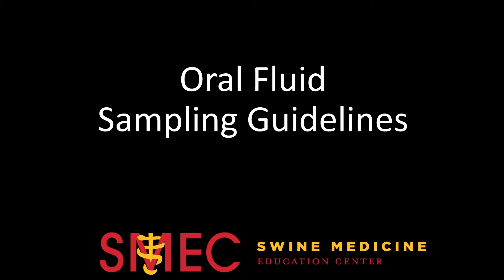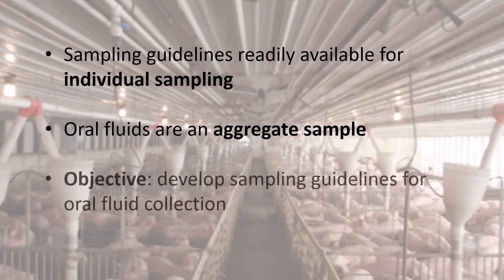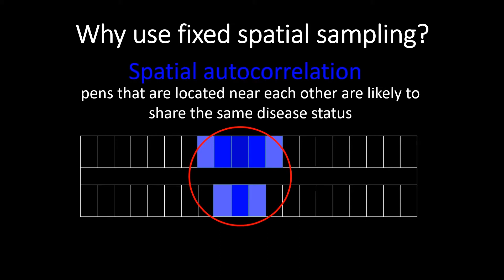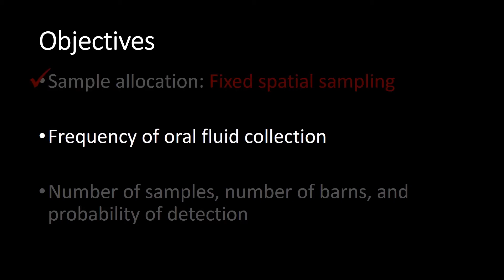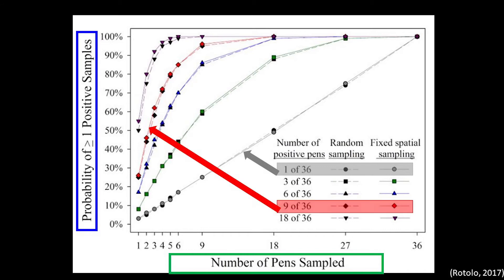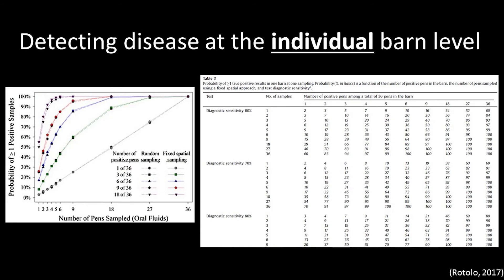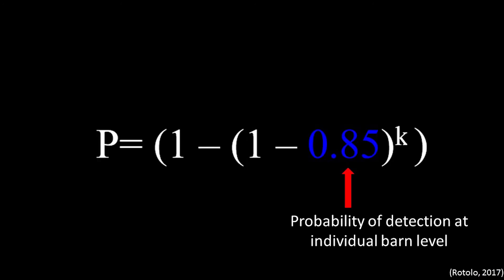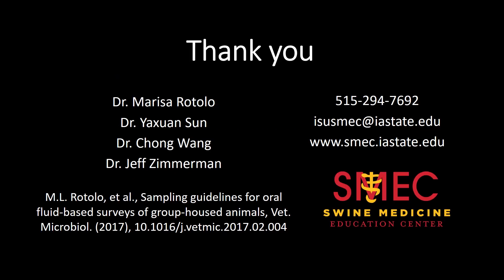ISU VDL New Oral Fluid Sampling Guidelines Video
M. Rotolo research